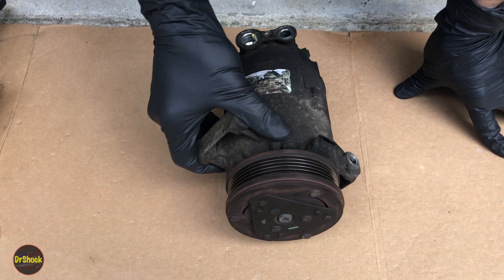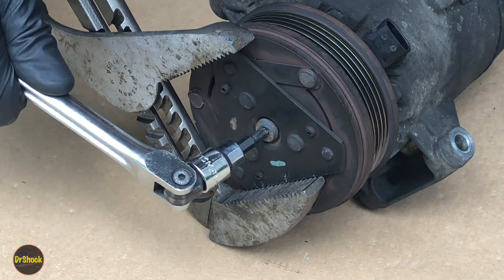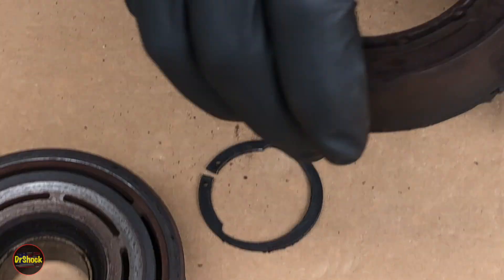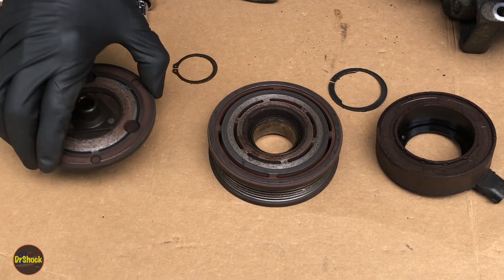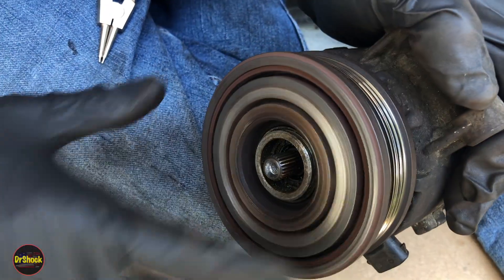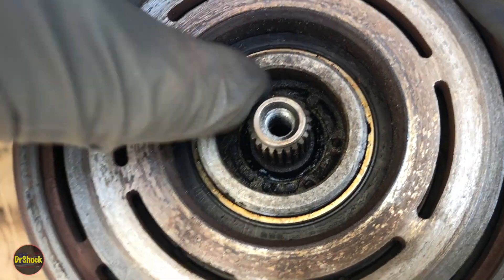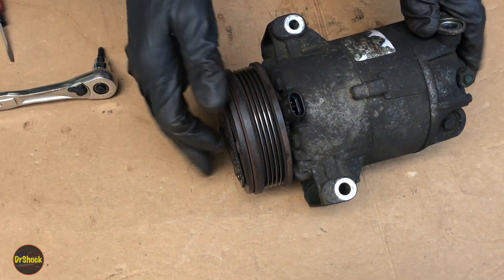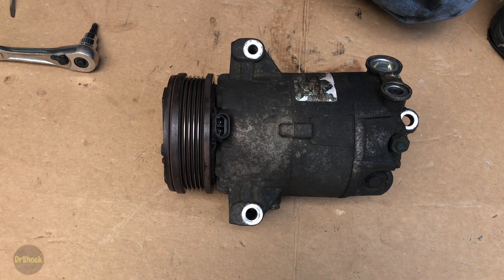2002 - 2010 GM AC Compressor Clutch Disassembly / Rebuild ~ Delphi CVC6 Design (Chevrolet & Pontiac)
In this video we go over how to disassemble and reassemble the air conditioning compressor clutch assembly on GM vehicles using the OEM Delphi CVC6 style compressor.  These clutch assemblies were used on 2002 thru 2010 GM passenger car models only, and due to the differences in the pulley were different part numbers for each of the engines they were associated with.   The AC compressor clutch part numbers for both the GM Ecotec 2.0L, 2.2L, and 2.4L engines are below.   Also I've listed the GM AC compressor part numbers associated with these clutch assemblies.

This style of AC compressor was used on the following GM vehicles:
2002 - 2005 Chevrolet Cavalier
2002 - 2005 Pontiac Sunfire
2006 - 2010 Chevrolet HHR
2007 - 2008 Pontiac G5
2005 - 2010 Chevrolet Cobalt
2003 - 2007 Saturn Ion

*Clutch kit for Ecotec 2.0L engines (RPO LSJ) with GM compressors 15893104, 15255657, or 22729162:*
GM 15923804 / ACDelco 15-40112 clutch kit

*Clutch kit for Ecotec 2.2L engines (RPO L61) with GM compressors 15893103, 15255655, 22661214, 22688566, 22709081, or 22736034:*
GM 15923803 / ACDelco 15-40113 clutch kit

*Clutch kit for Ecotec 2.4L engines (RPO LE5) with GM compressors 19130592, 15830956, or 25788251:*
GM 25886926 clutch kit

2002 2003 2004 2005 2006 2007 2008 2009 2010

Chapters:
0:00 - Procedure overview
1:01 - Disassembling the clutch assembly
6:42 - Service manual procedure overview
8:21 - Reassembly / rebuild of the clutch assembly